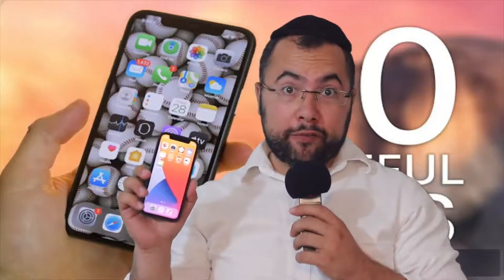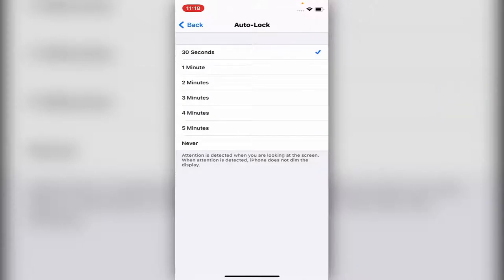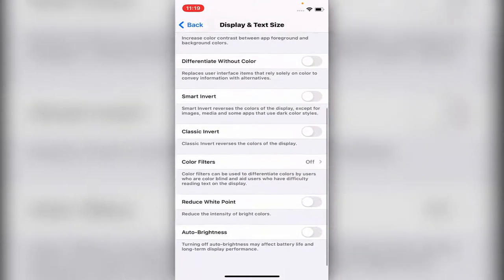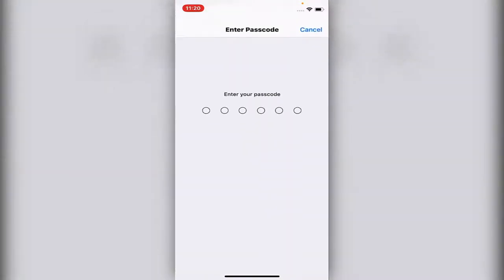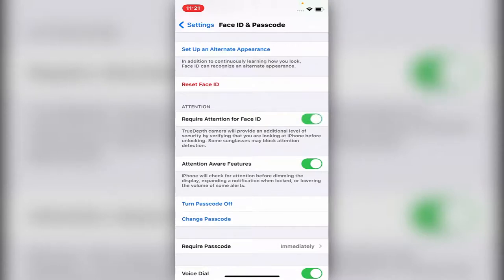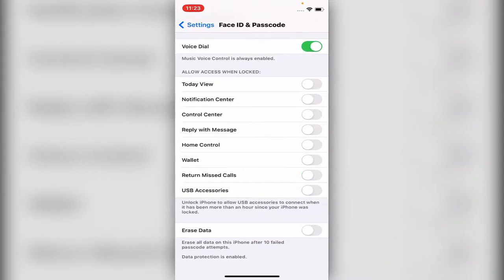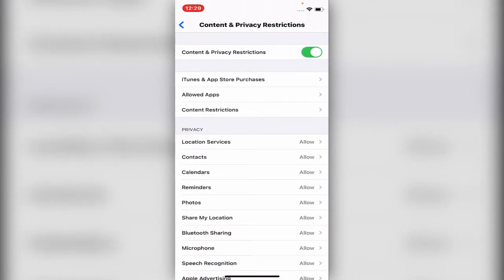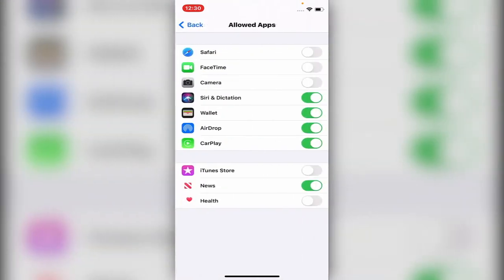iPhone 13 pro Or Any iPhone – Settings Tips You Most Know 2021